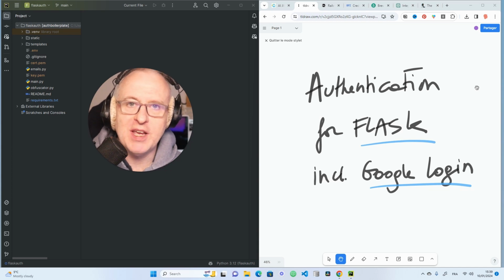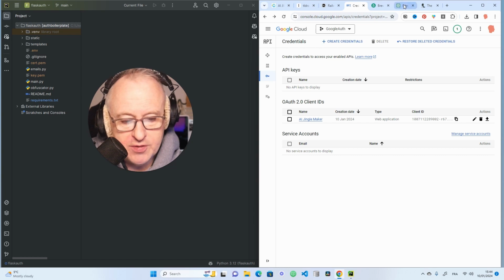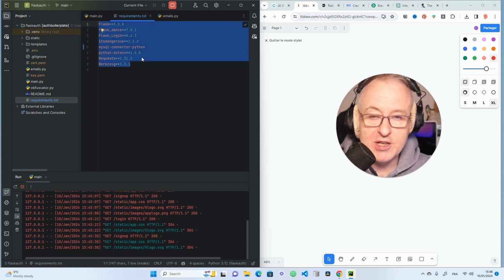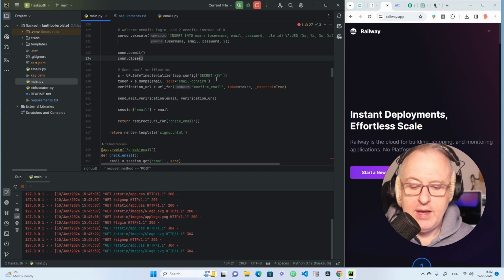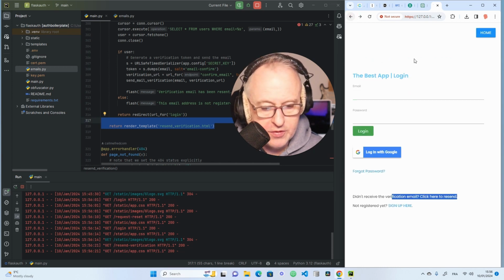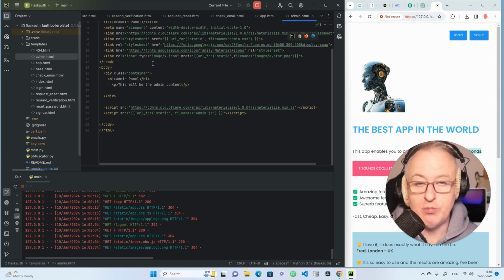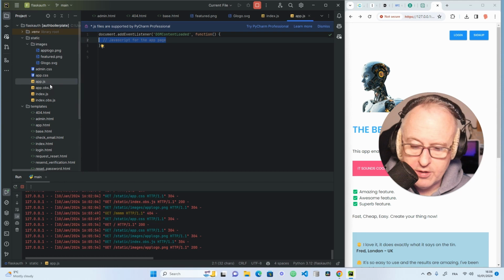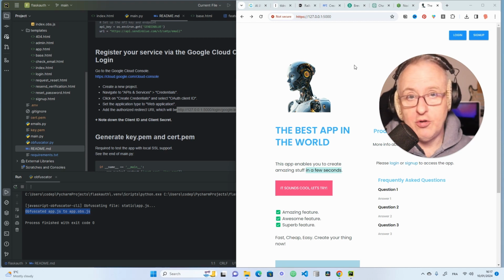Create a simple authentication flow for Flask/Python, including Google login.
Discover how to create an authentical flow for Flask / Python.